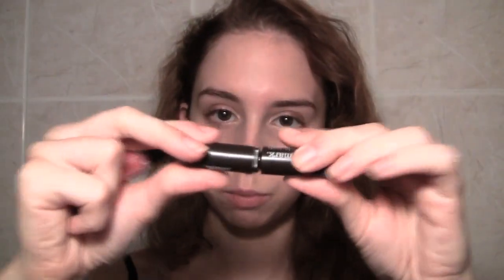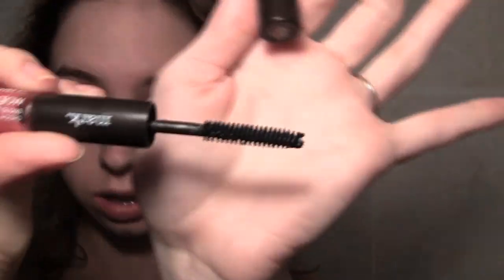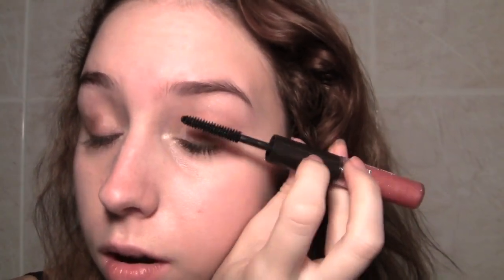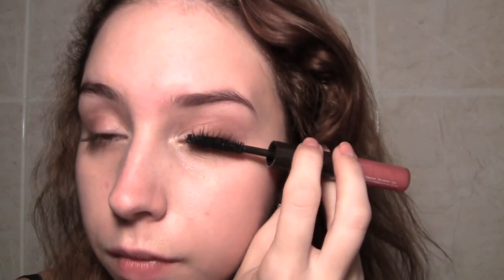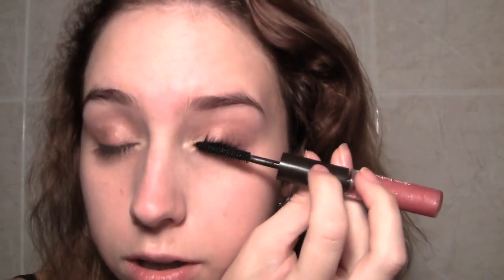Full Face Makeup In Less Than 10 Minutes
EXPAND the description box to get more information. It is FULL of amazing info =)

If you try out the look put a picture on my Facebook!

I hope you find this basic tutorial helpful. If you don't have all the products feel free to substitute products that you currently own to copy the look.

To join mark. you must be 18 years old & live in the USA

The mark. Starter Kit:
Get a Tint, shade: Buff/Natural
Good Glowing blush, shade: Sun Love Glow
I-Mark eye shadows, shades: Biscotti & Tiki
Two magnetic palettes
Mini brush kit (not shown in the video)
Scandalash, shade: Blacklash
Glow Baby Glow, shade: Pink Crush

Other products not from the Starter Kit:
Loreal Magic Perfecting Base
Maybelline Mineral Power Concealer
Almay Pure Blends translucent powder
mark. Mist Opportunity

FAQ: Here is a list of questions asked of me in previous videos about mark.

Q: What is your favorite product from mark.? (by beautyforever98x)
A: Definitely the Mist Opportunity & the Min-A-Real cream to powder mineral foundation.

Q: How do you become a mark. girl? What are the benefits? (by BethyzBeauty)
A: Anyone 18 years & older that lives in the USA can join. All you have to do is go (referral: Rebecca Sampson). The benefits are that you get a lifetime discount of 30% & more!

Q: What do you do as a mark. girl? How do you get paid? (by lala5056)
A: You do whatever you want to do to sell products. It is at your own leisure. I explain it in detail in this video You get 30% of whatever you sell on your store & it is deposited into your bank account in increments.

Q: Why can't we get mark. products in Europe? (by londonxhelly)
A: I don't know the exact answer to that question but I assume it is because mark. is a relatively new company that is still expanding.

Q: Have you heard any rumors about Avon doing away with ONLY mark. reps? (by Brycurious)
A: I haven't heard that but I sincerely doubt that would ever happen.

• Blue wrap necklace from a few years ago.

Other Contacts

FTC: I purchased the items used in this tutorial with the exception of the items in the Starter Kit that were given to me by my mark. mentor Adriana (& not the mark. company themselves). She gave them to me to show in this video because the items I received in my Starter Kit were different (mark. changes the starter kit as the company changes to show new products) then the current one.  I'm not being compensated for this video & all opinions are 100% my own.